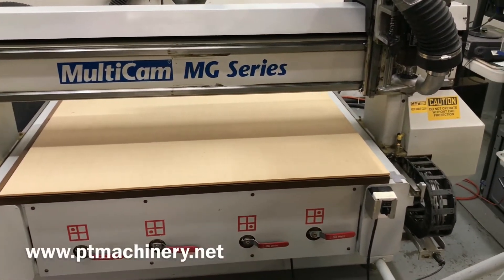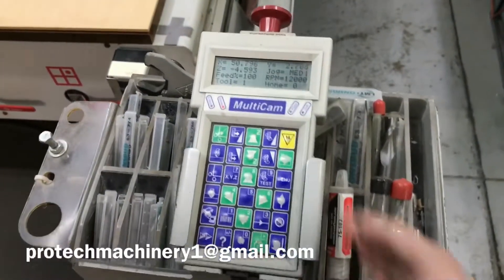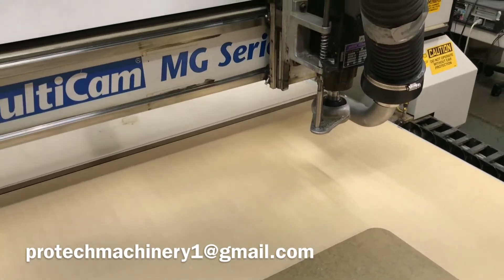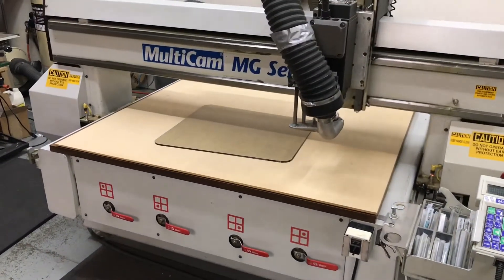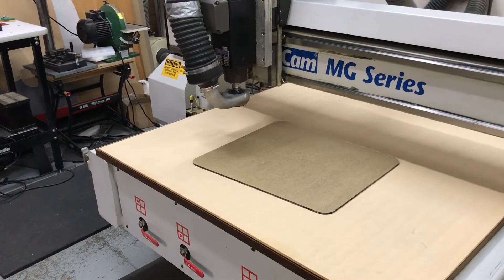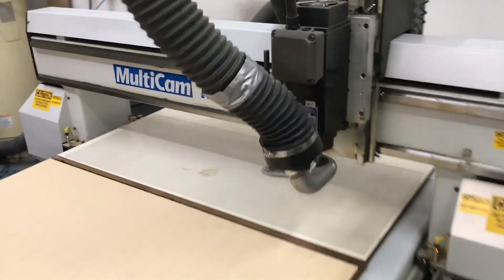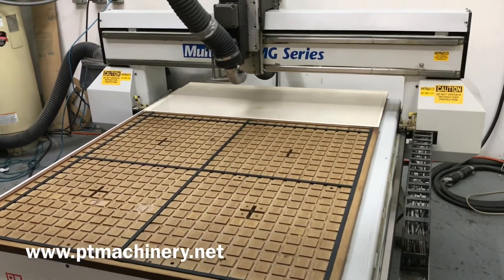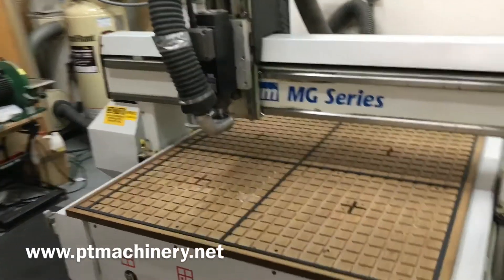MultiCam MG 101 Series CNC Router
This is a video demonstration of the MultiCam MG Series CNC Router.
This machine has a 50"x50" work area also referred to as a 4x4 table.
It comes complete with a vacuum pump and vacuum table with 4 zones. It is equipped with a 4HP Colombo spindle. It uses standard Ethernet cable to connect to your PC or network. It also includes EnRoute Cad/Cam Software. You can truly plug this machine in and start cutting parts on the same day!